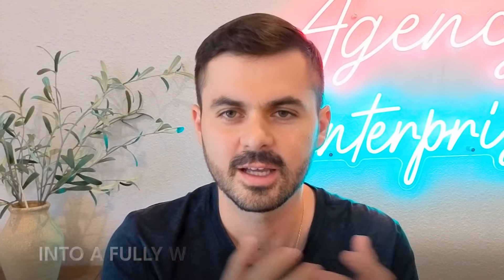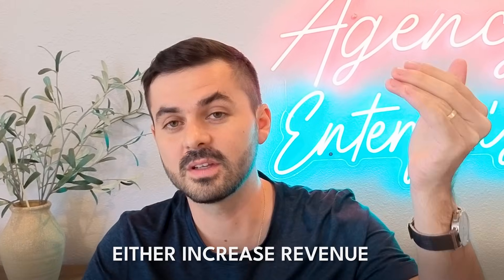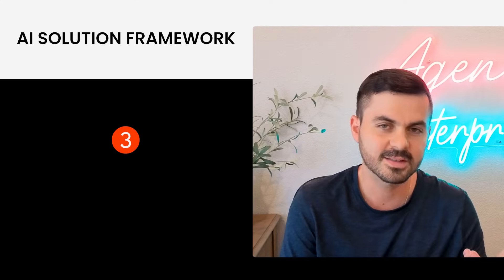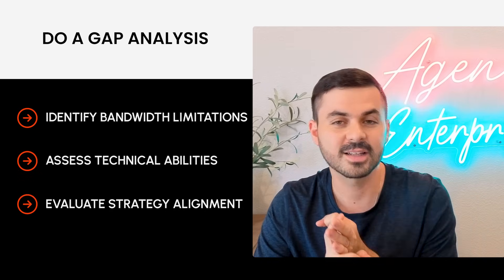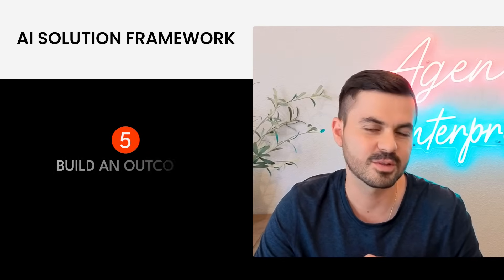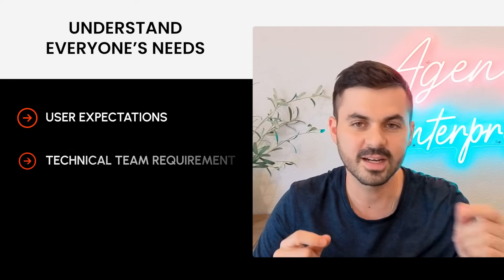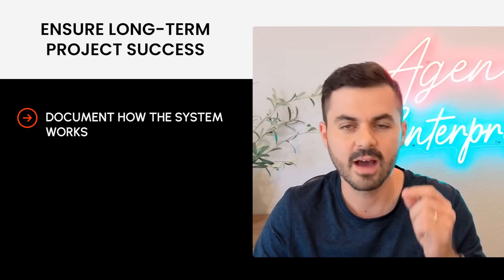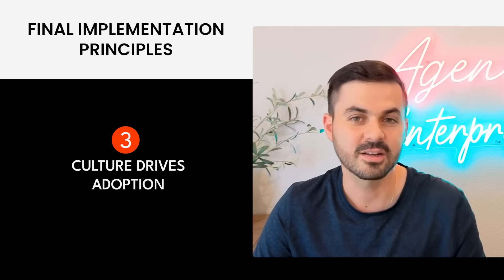How To Create A Custom Software Solution (From Idea to Launch)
▶️ Turn your challenges into solutions with the free AI Ideas Generator, get personalized, AI-powered ideas in seconds

I’m walking you through the entire process of creating a custom software solution—from raw idea to live product. You’ll see how we validate concepts, align with business goals, plan delivery timelines, and avoid scope creep. This is the exact process we use with mid-market companies doing $50–100M ARR. If you’re ready to move fast and build software that fits your business like a glove, this breaks it down step by step.

► ABOUT US
We are AE Studio, we are a development, data science, and design agency that turns big ideas into world-changing products. We build custom software, craft beautiful designs, and harness AI and machine learning to solve complex problems. We work with startup founders, Fortune 10 companies, and everyone in between to create technology that’s good for people, business, and the future.

► TIMESTAMPS
00:00 - Intro
00:29 - Why Most AI Projects Fail (And How to Fix It)
01:13 - Step 1: Define Business Outcomes
02:06 - Step 2: Map Current Processes & Data
03:15 - Step 3: Build a Clickable AI POC
04:35 - Step 4: Identify Internal Gaps & a Project Champion
06:42 - Step 5: Choose the Right Development Partner
07:53 - Step 6: Establish Constant Iteration Cycles
08:48 - Step 7: Launch a Feedback-Driven Pilot
09:58 - Step 8: Final Release & Continuous Improvement
11:00 - Closing Thoughts
11:33 - Outro